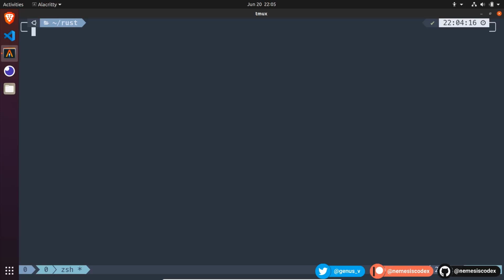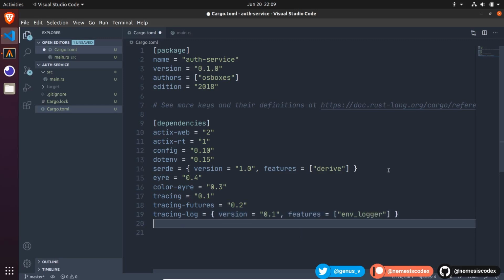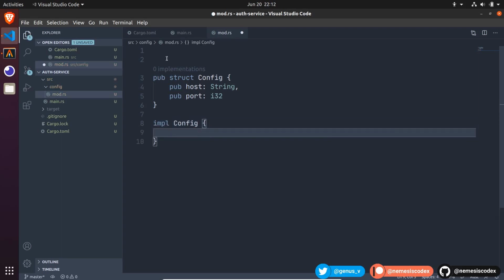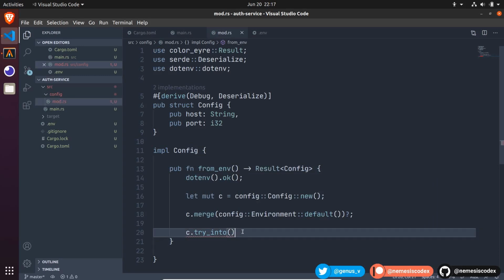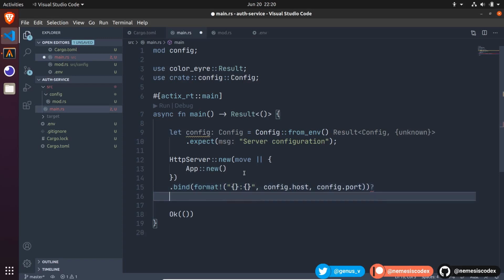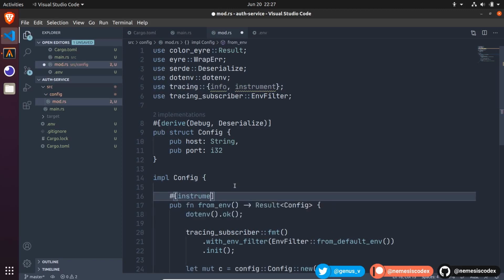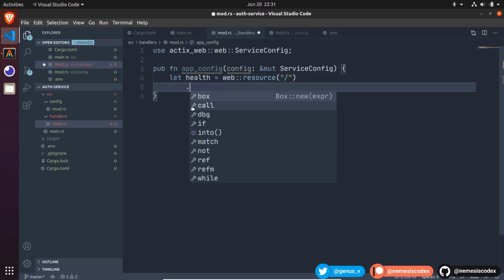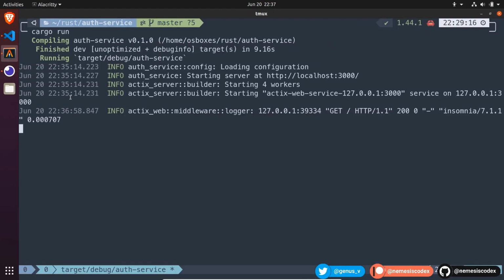Building an Authentication Service using Actix | Part 1 | Setting up the application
In this video series, I'm going to build an authentication service in Actix.
There are a couple of new libraries that I want to try, and a few people already asked me to do authentication, so let's see how it goes.

The idea is to have a service that will allow the user to create an account, log in and have access to other secure resources. I'm going to do something simple using only JSON Web Tokens, but it will give you an idea of how to implement a more complex setup like combining it with OAuth 2.

In this first part, I will set up the app configuration, the logs, and add a simple health endpoint.

Special thanks to my patreons!:
- Juan Gutierrez
- Omar Stumpfs
- Jessai

⚠ Protect your eyes! This is the best investment for a software developer.
Blue Light Blocking Glasses | Riot/Onyx by Gunnar

Recommended Book: Working Effectively with Legacy Code
"Is your code easy to change? Can you get nearly instantaneous feedback when you do change it? Do you understand it? If the answer to any of these questions is no, you have legacy code"